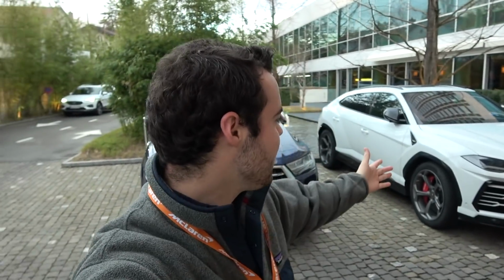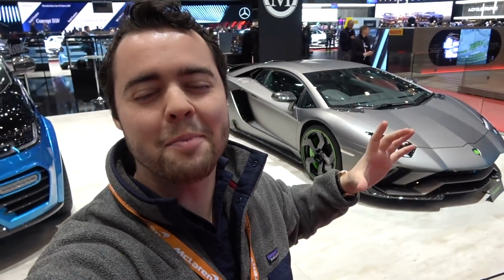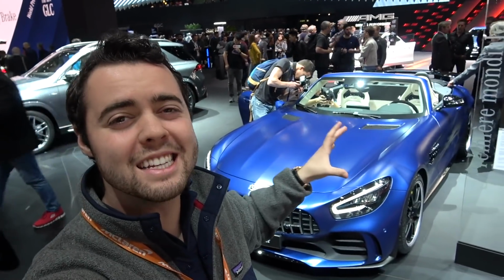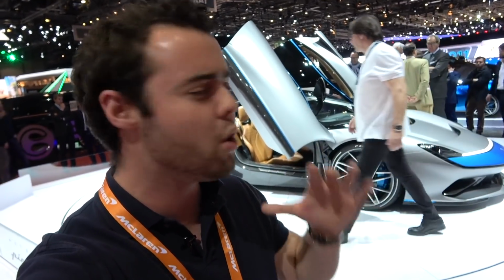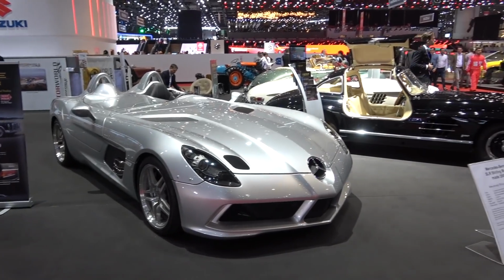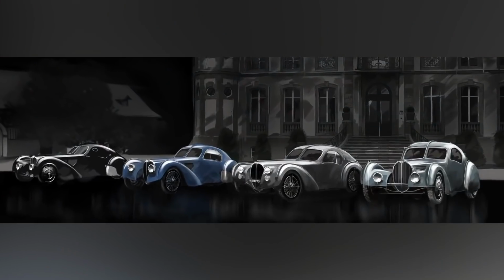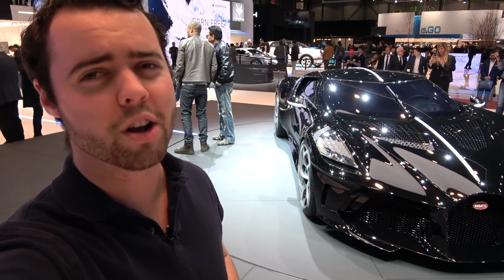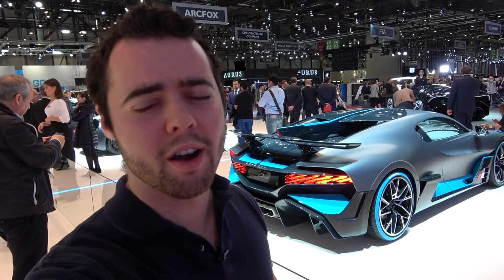The $12.5 Million Bugatti La Voiture Noire Is The World’s Most Expensive Car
The $12.5 Million Bugatti La Voiture Noir Is The World’s Most Expensive Car